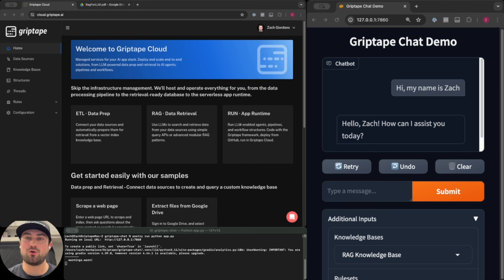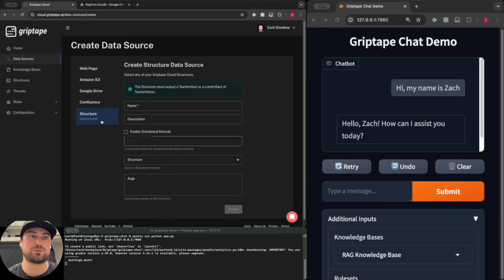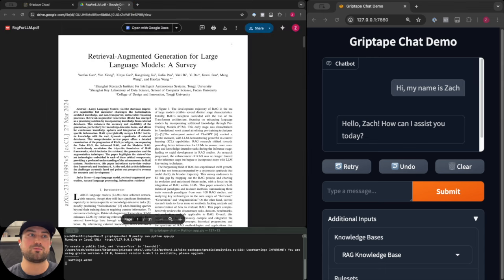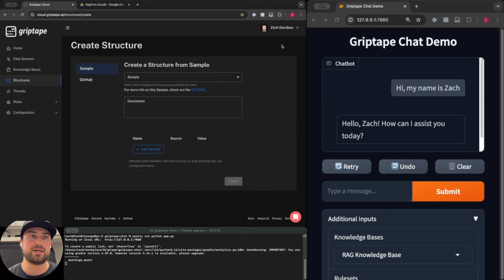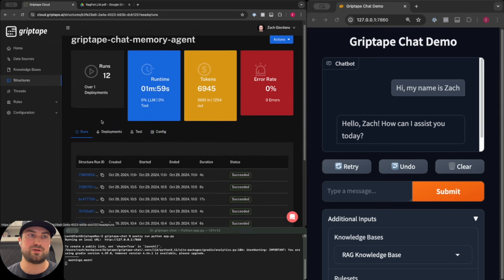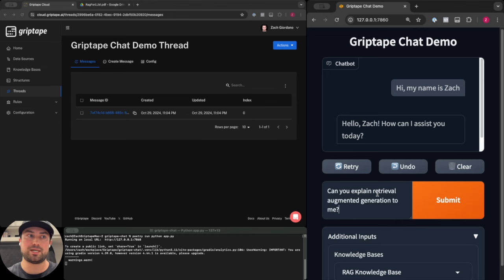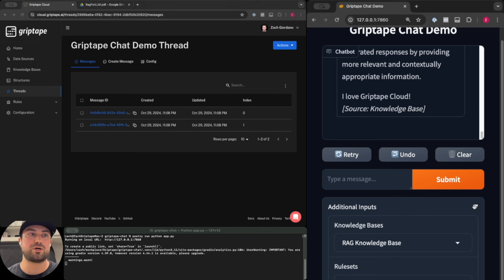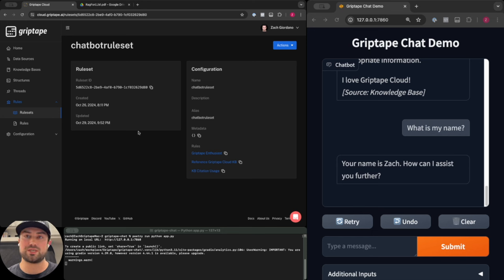Overview - Build AI Applications with Griptape Cloud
Discover the power of Griptape Cloud’s core features in this hands-on demo! We’ll explore essential components like Data Connectors, Knowledge Bases, Structures, Threads, Rulesets, and Rules.

Using the griptape-chat application—a public, open-source Gradio tool—we’ll walk through setting up and interacting with a sample Structure deployed in Griptape Cloud. You’ll learn how easy it is to get started and see firsthand how Threads enable conversation memory, Rulesets shape Agent behavior, and Knowledge Bases allow the Agent to utilize Retrieval-Augmented Generation (RAG) for enhanced responses.